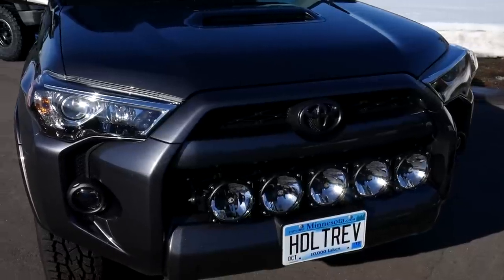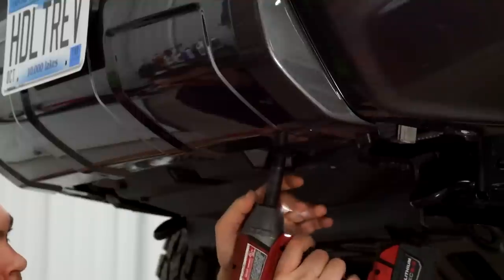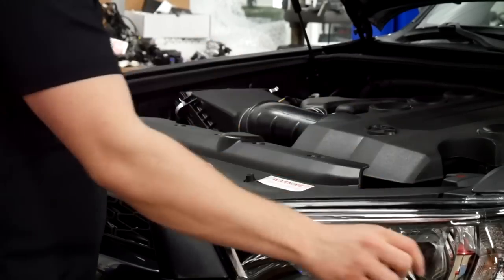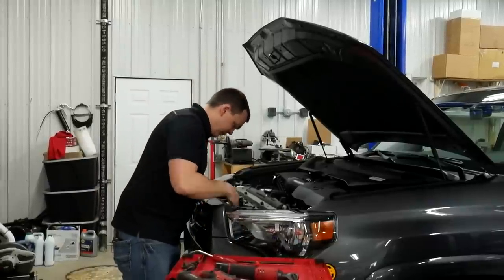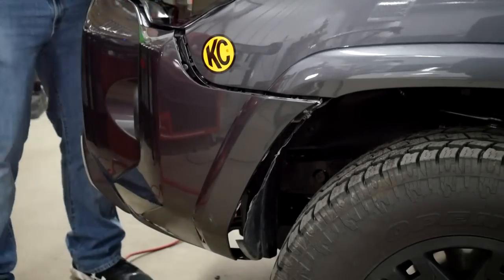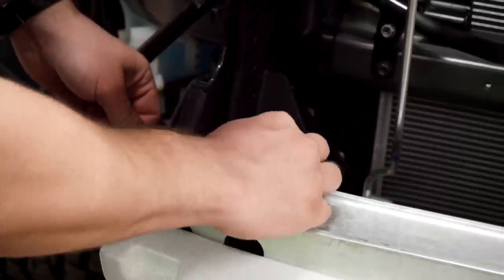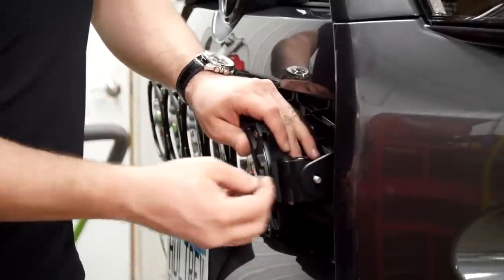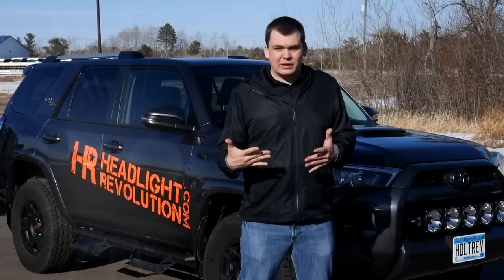KC HiLites Pro6 Lightbar Grille Install Toyota 4Runner with Rago Fabrication Mounts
The KC HiLites Pro6 LED lightbars are revolutionary, customizable, and super flexible. The light output is second to none and of course, the legendary brand is something you can trust and stand behind. These new light bars use the latest high-tech LED chip technology and proprietary reflector "gravity" systems developed by KC.

The Rago Fabrication mounts are of equal quality and made in the USA of super strong stainless steel and powder-coated black to blend in with your 4Runner grille.